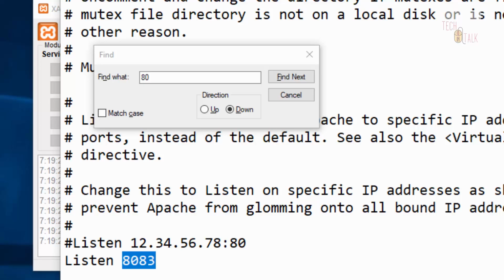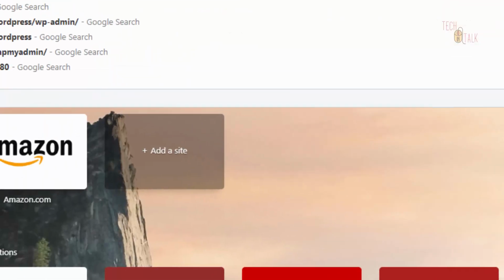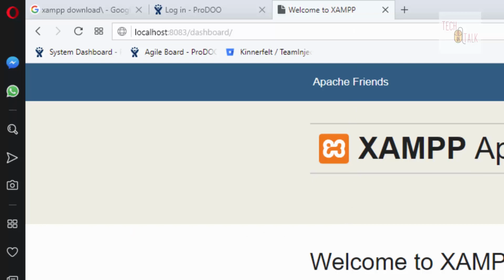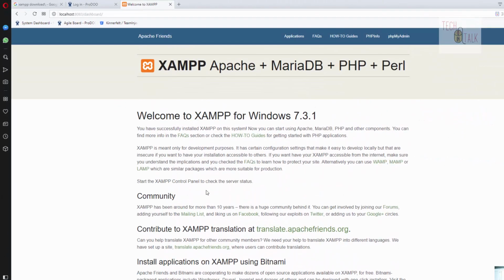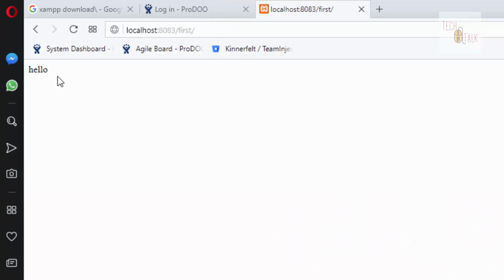PHP Tutorial Series 01 Install XAMPP server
PHP Tutorial Series - 01 Install XAMPP server. All the tutorials code can be found on github repo